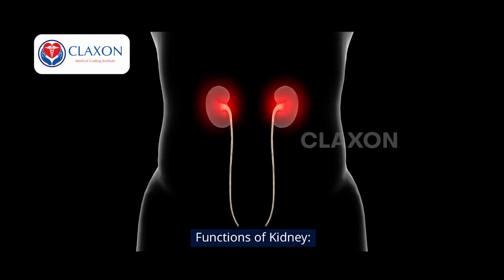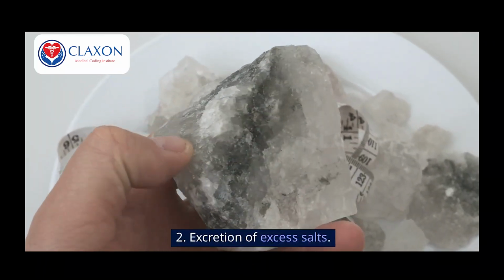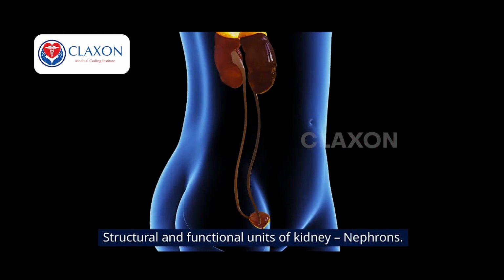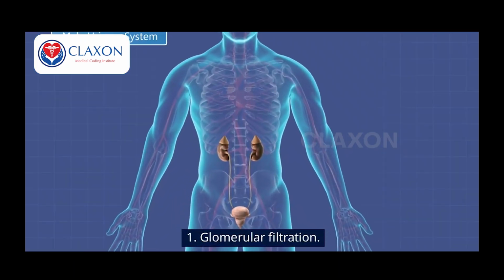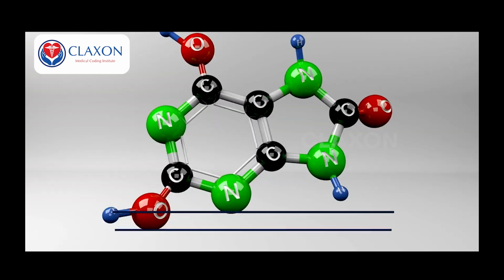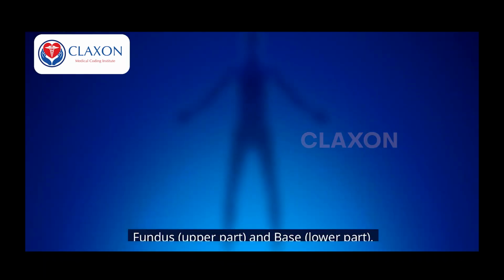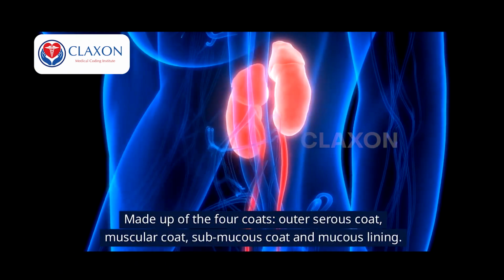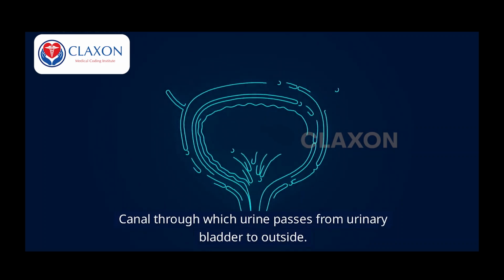"Urinary System Explained: How Your Kidneys Filter Blood & Remove Toxins | Human Anatomy"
How does your body remove waste and maintain balance? The urinary system plays a crucial role in filtering blood, removing toxins, and regulating hydration to keep you healthy. In this video, we break down the anatomy and functions of the kidneys, ureters, bladder, and urethra, explaining how this vital system works to keep your body in balance.

What You'll Learn:
✔️ The role of the kidneys in filtering blood and producing urine
✔️ How the nephrons function as the body’s natural filtration system
✔️ The journey of urine formation: filtration, reabsorption, and excretion
✔️ The importance of water balance, electrolytes, and pH regulation
✔️ How to maintain kidney health and prevent urinary disorders

This is the ultimate guide for students, medical professionals, and health-conscious individuals who want to understand how their body removes waste and stays hydrated.